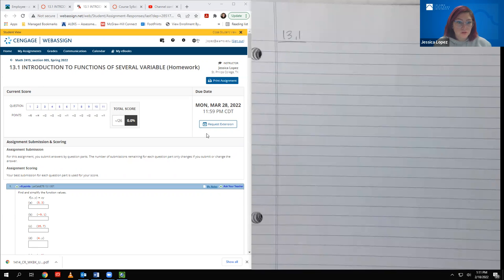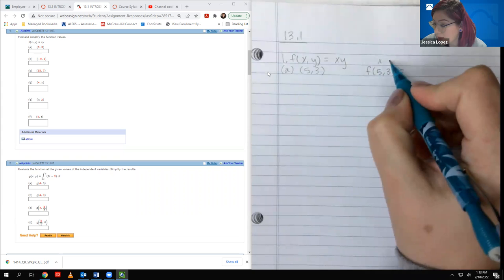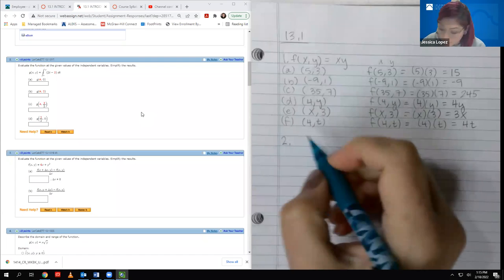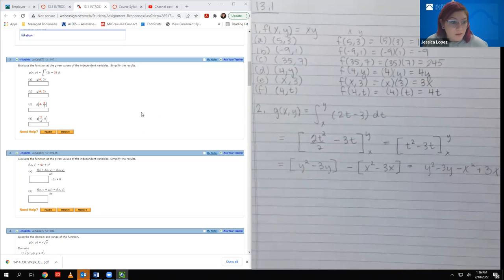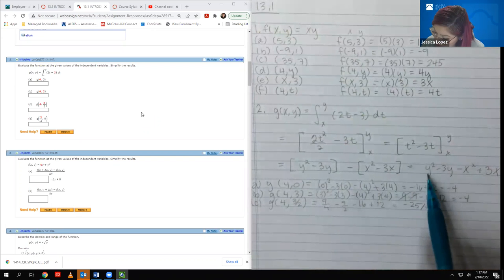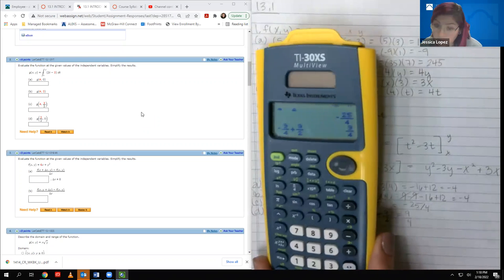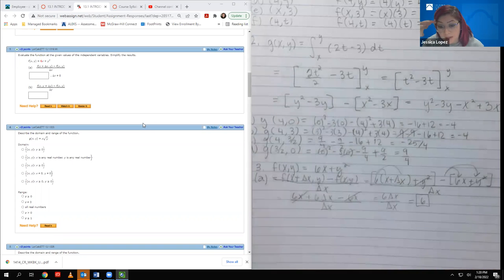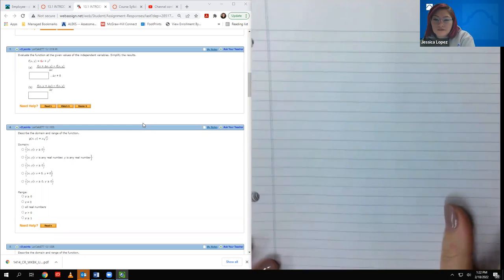13.1 Introduction of Functions in Several Variables